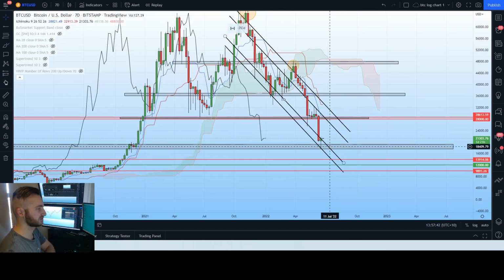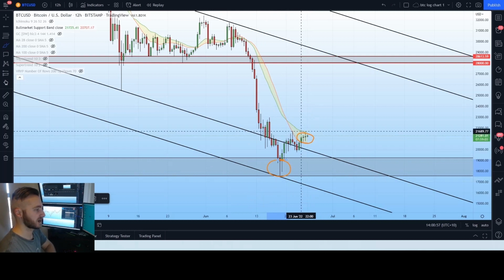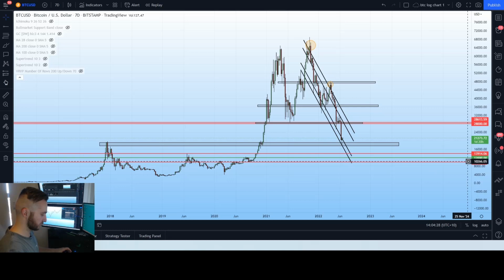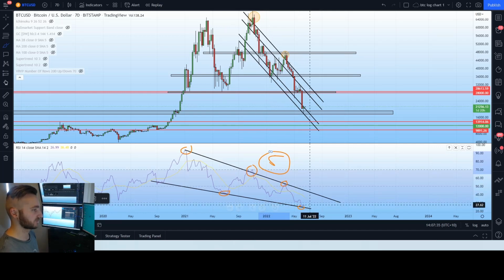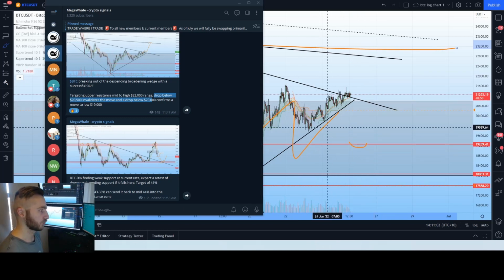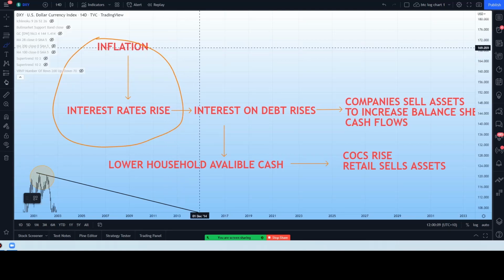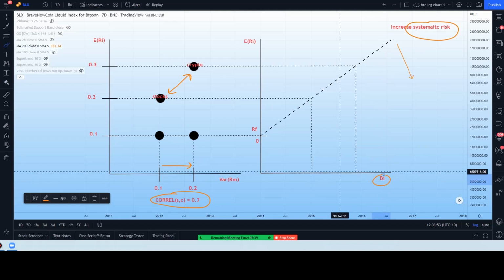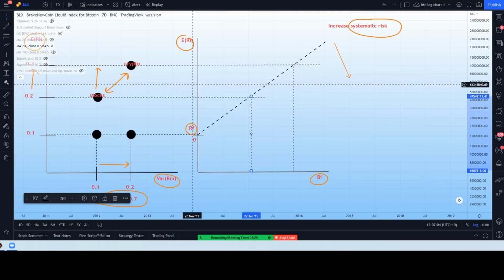Bitcoin (BTC): The Only Video You Need To Understand How The Economy Impacts Crypto & Analysis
Intro: 0:00-1:10
Bitcoin what's going on and what has happened last week: 1:10-2:45
Ichimoku cloud: 2:45-4:30
Bull market support band: 4:30-7:09
Gaussian Channel: 7:09-9:34
Moving average convergence divergence: 9:34-11:42
Relative strength index: 11:42-13:17
Inverted head and shoulders and other market patterns: 13:17-16:50
VIP trading channel: 16:50-17:47
The connection between inflation, interest and asset prices: 17:47-22:17
How does systematic risk impact cryptos price: 22:17-26:33
Bitget: 26:33-28:13
Crypto academy: 28:13-29:25

🚨 IMPORTANT LINKS & NOTES🚨 (Click ''Read More'')

🔥Trade where I trade! Sign up to Bitget Exchange! Use the invite code to get up to $4,163usd for free when signing up!🔥
Code: aafn